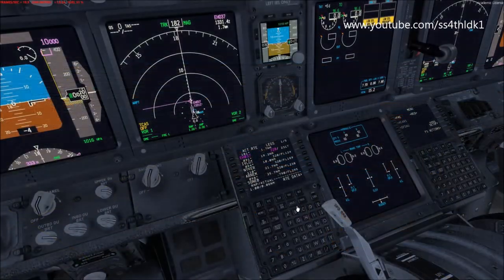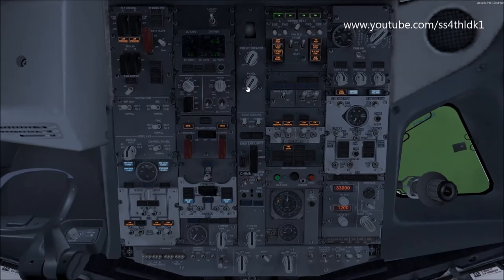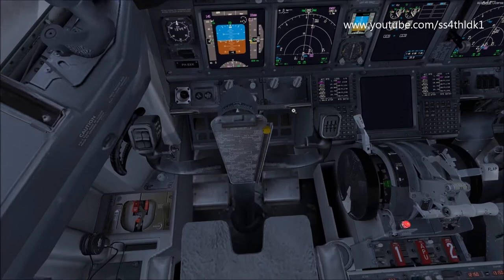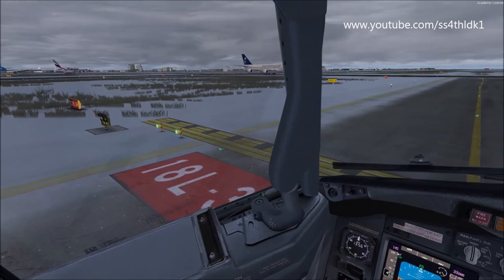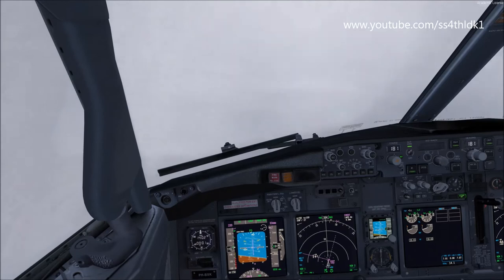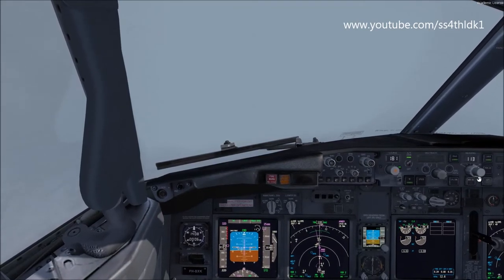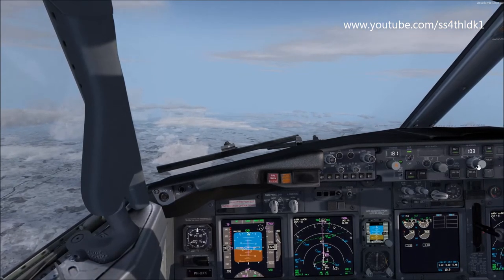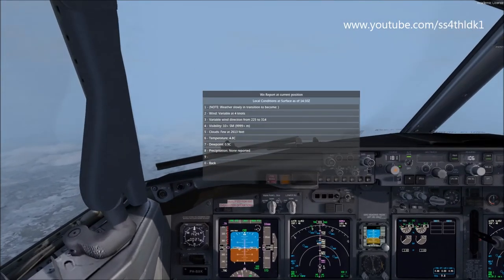P3D v3.5 KLM 1335 Amsterdam to Prague on vatsim and heavy traffic in Amsterdam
CPU:I7 6700k 4.0GHz
Mainboard: Gigabyte z170x ud5
VGA:Zotac gtx 1070 8G
RAM: 16GB DDR4
HDD:SSD 256GB x2

P3D v3.35 academic
Activesky 2016 + Cloud art
PMDG 737ngx,777
fs2crew B737,B777
Orbx global
FTX global vectors
gsx
pfpx
blackbox
fsfx precifix
737,777 immersion
fs realtime
Rex4 direct
Ezdok
fs recorder
overland Incheon
Pacific island simulation Jeju island
taxi2gate VHHH
wingcreation Tokyo narita
Rex soft cloud
Nvidia shadow play
fsdt PHNL,KLAS,KLAX,KDFW, KJFK, CYVR
Vatsim

Boeing 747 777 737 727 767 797 Cockpit Approach Gpws Airbus A330 A300 A380 A320 A321 A318 A319 Landing Crosswind ILS AutoLand Papi Lights Runway ATC FS10 MRadio Airport Fraps Aerosoft FlyTampa Active Camera TrackIR Visual PMDG NGX FSX icrosoft Games HD FS2004 FS9 Photoreal Scenery Realistic As Real As IT Gets Sky Avitaion Flying Tower Virtual Airlines Best PC For Flight Simulator Free Addons Gold Edition Deluxe Cairo HECA KJFK Portland Heathrow UK2000 CaptainSim OverLand Nividia ATI Gate Intel Antonov TNCM YouTube Reality Dangerous Missed Approach Go Around Touch And Go Taxi Graphics Ultra High Low MD11 Jet Plane ERJ Engine Sony Vegas Effects Edit Emergency Fail Fog Fire Bad Kai Tak Helicopter Landung Flight Simulator X 2004 X-Plane Hard Soft A310 CLS Aircraft Design Tutorial Build Qualitywings Overclock Clear Crash Pilot 747-8 A340-200 A340-300 A340-500 A340-600 A350 Emirates KLM Singapore EgyptAir British FPS Thunderstorm Spoilers Wing Clouds American Saudi Airlines Alitalia Virgin Alantic Passenger Jumpseat Co-Pilot Multiplayer Yoke Online ORBX Fraps Record Amazing Adobe After Effects Tutorial B17 Concorde Dubai Demo Full Airac Chart Spray SilverWings POSKY Project Open Sky Project Airbus Ifly DBS Walk And Follow FsPassengers FsBuild Abcus-EZ ENB Series Crack FDC Live Ultimate Traffic World Zinertek Level-D REX Overdrive Water Carenado Wilco SMS Beechcraft A400 An-225 PSS 777 Cloud 9 RWY NG 777 immersion 737 immersion Prepar3d P3D